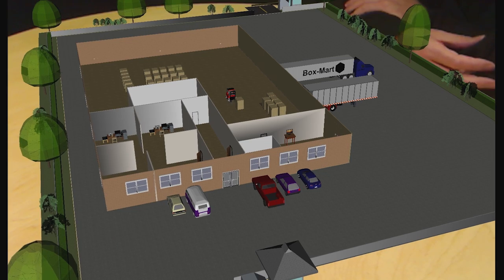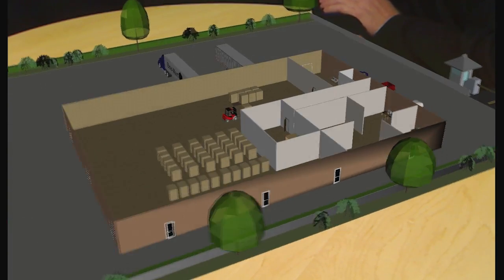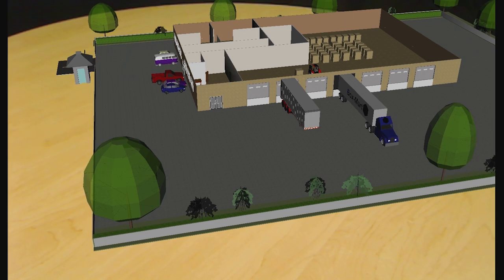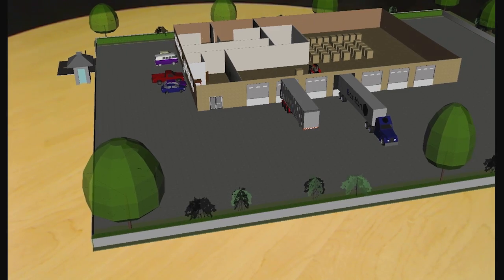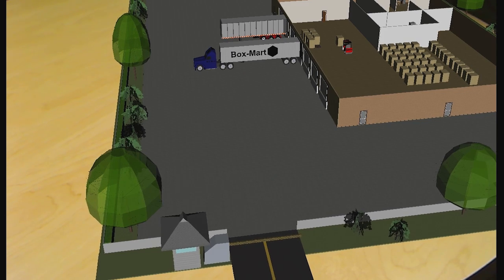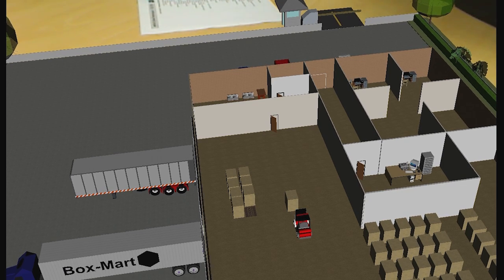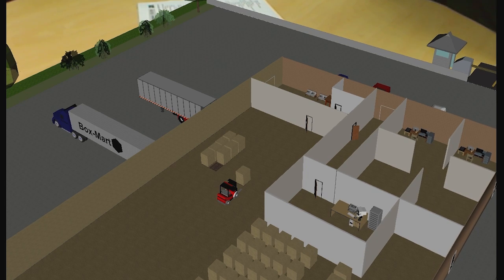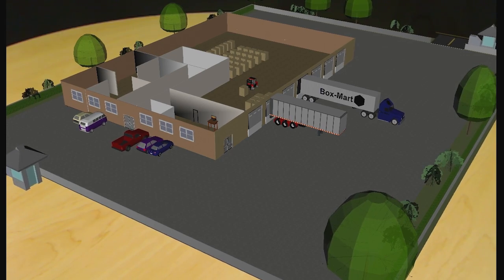Augmented Reality & Application of a Security Survey (Warehouse Security)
This is a pilot Augmented Reality application we developed for SSE 827: Issues in Security Management at College of Justice and Safety at Eastern Kentucky University. The instructor (Dr. Scotty Dunlap) wanted to create a lesson which will depict a virtual warehouse and explain potential security flaws and weak points. We created the Warehouse model in Google Sketch-up, loaded it in BuildAR Pro and recorded our first AR video.